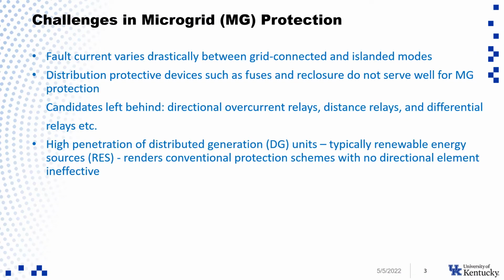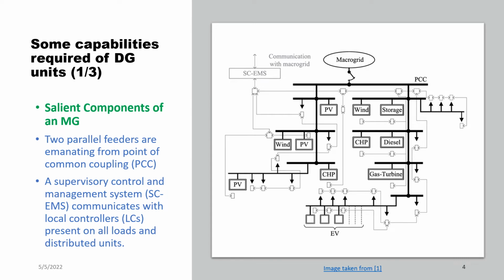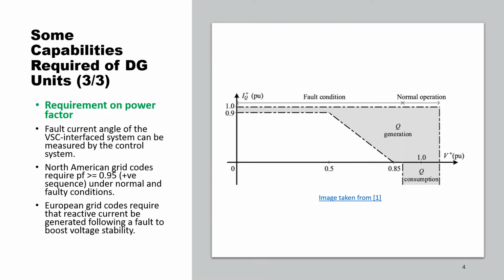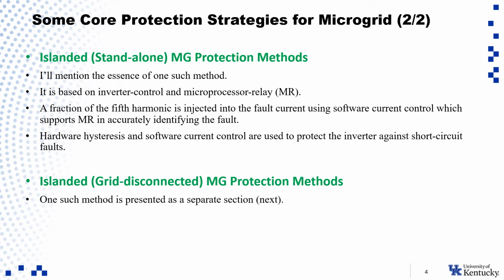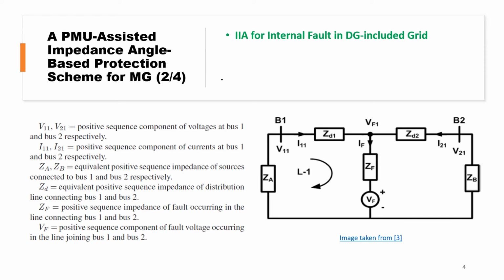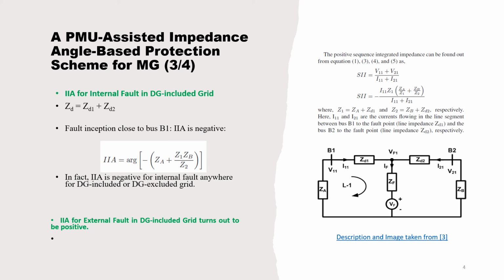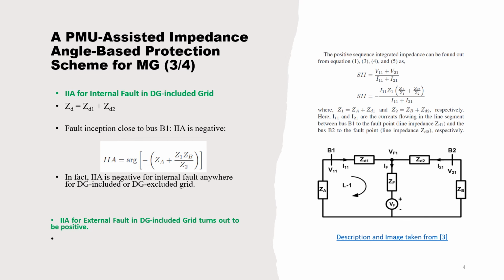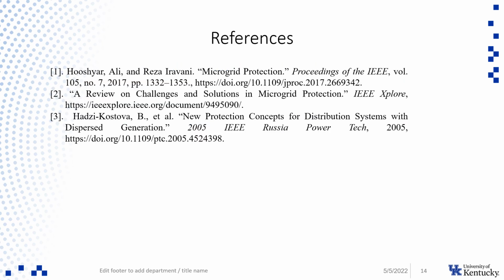EE 641 Presentation of Project 5 U H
On Microgrid Protection